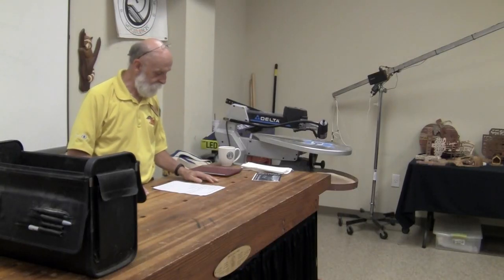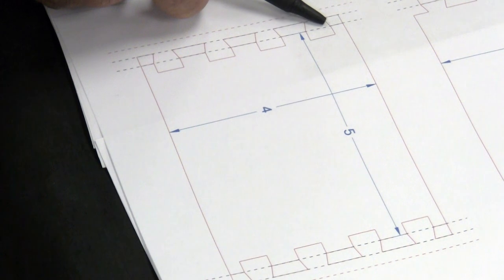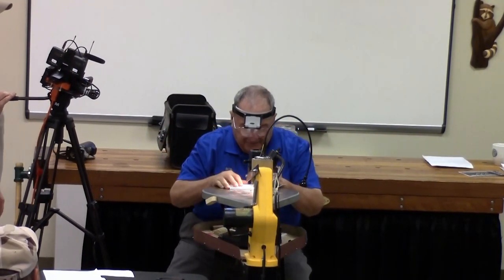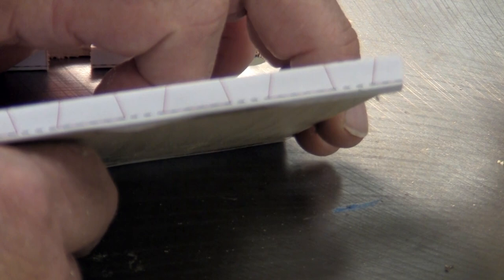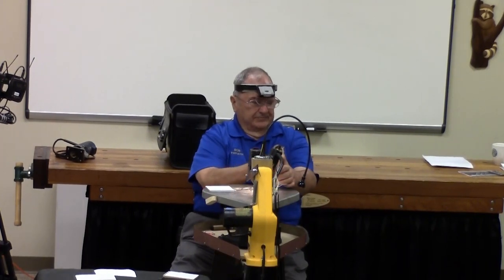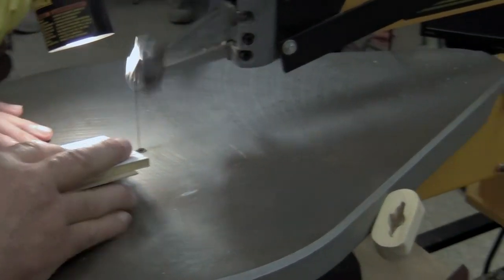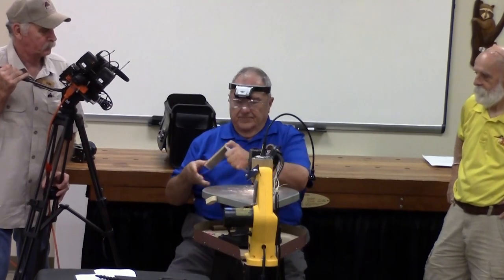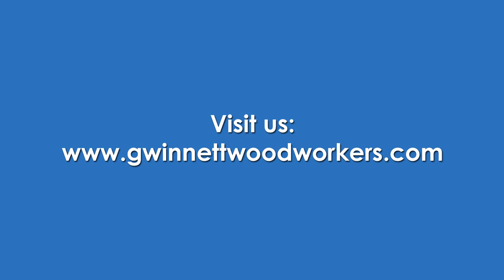Scroll Saw Dovetails by Bob Brokaw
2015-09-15 - Bob Brokaw demonstrates how to cut interlocking dovetails on a scroll saw.